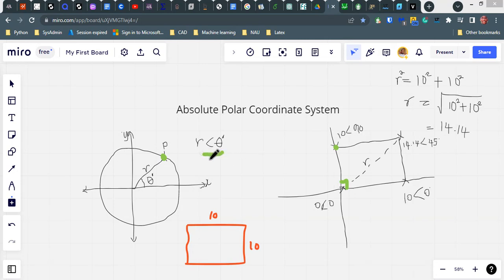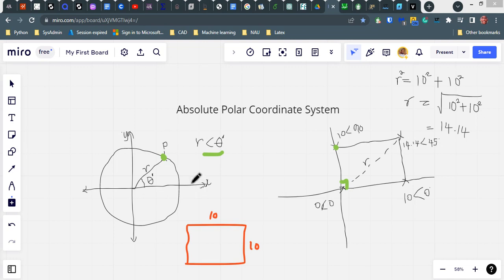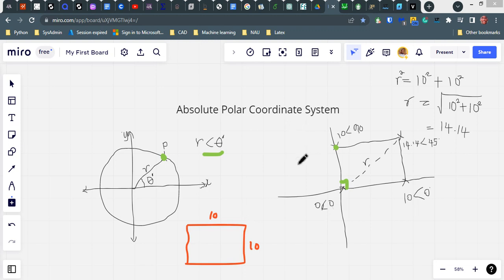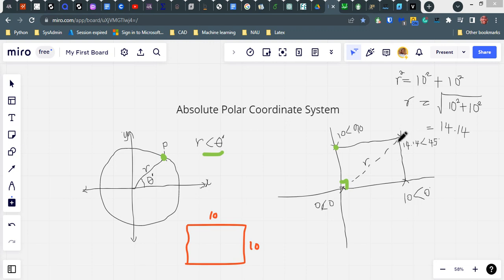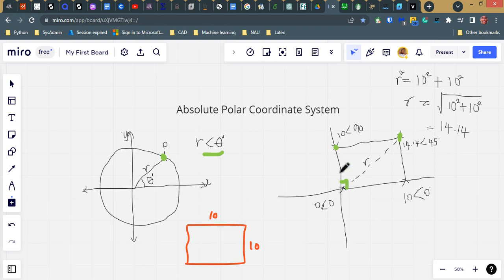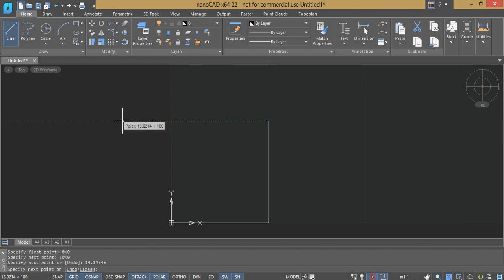8 Absolute Polar Coordinate System